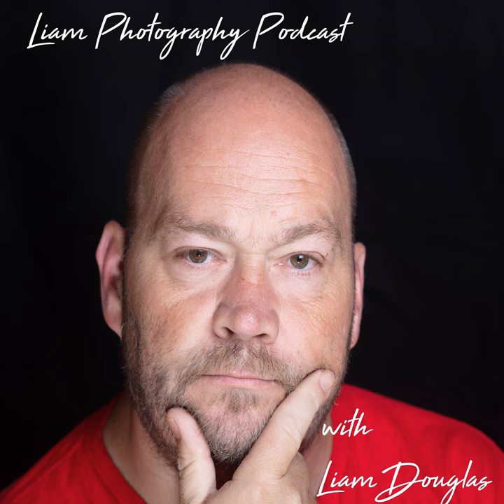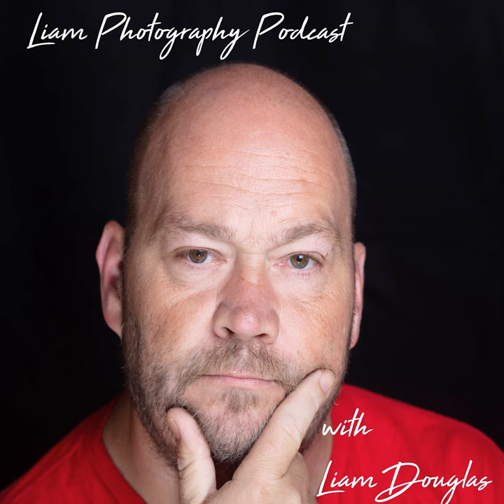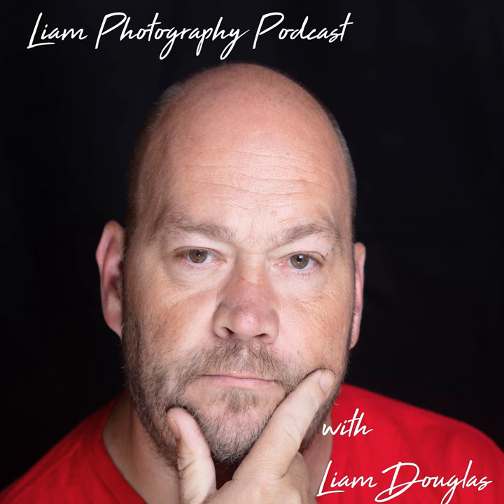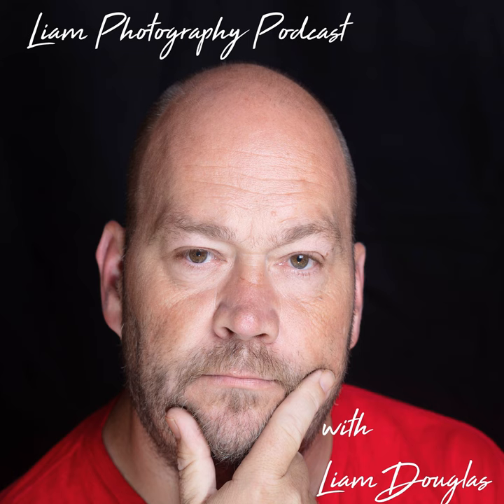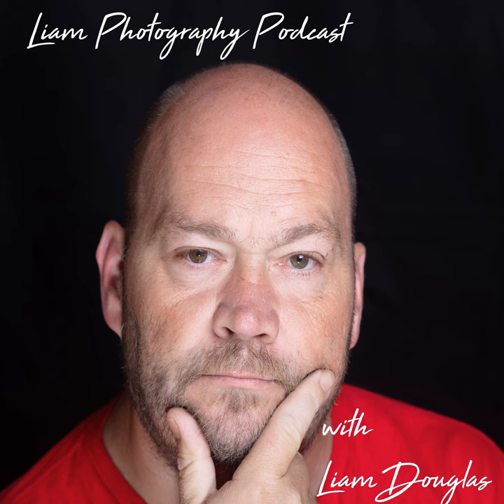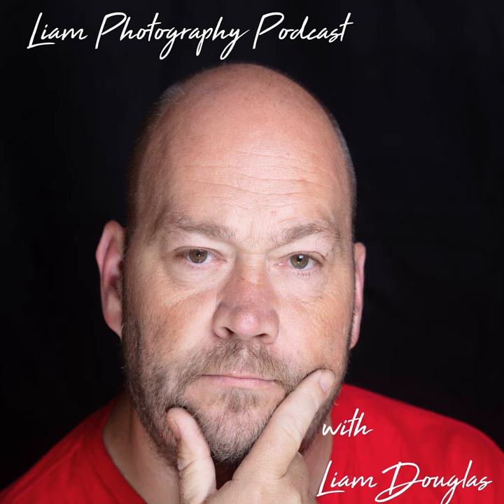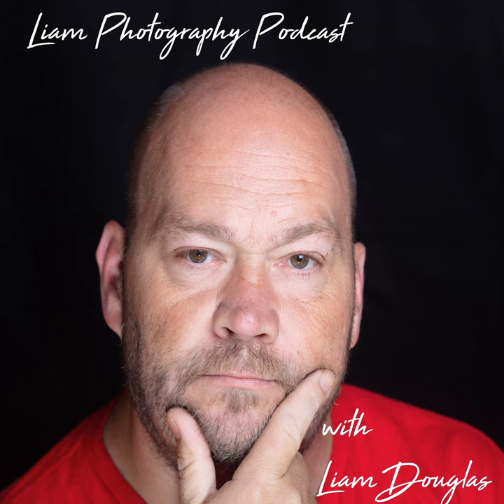Episode 276: Areas Where You Can Save Money in Photo Gear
In this episode, two areas of photography gear where you can save some money.

You can find the show notes here.

Also be sure to join the Liam Photography Podcast Facebook Group You can reach the show by call or text @ to leave a comment or request a topic or guest for the show.
If you like abandoned buildings and history, you can find my project @
Please also stop by my Youtube channels Liam Photography
Forgotten Pieces of Georgia Project
Forgotten Pieces of Pennsylvania Project